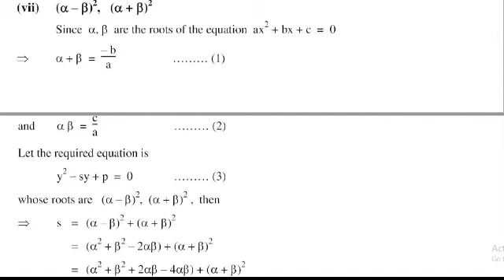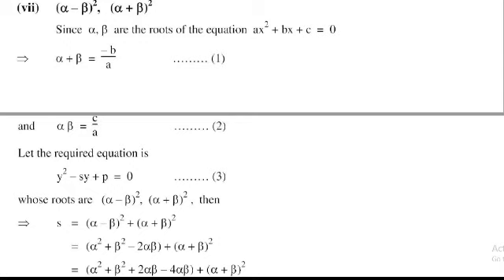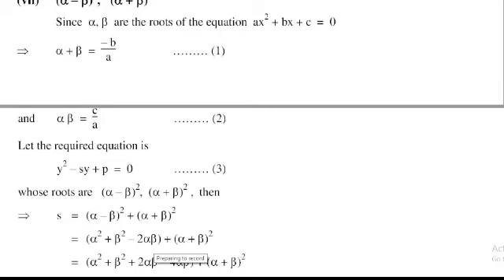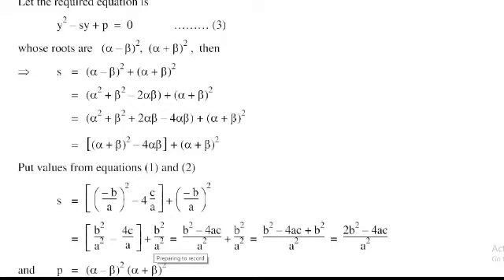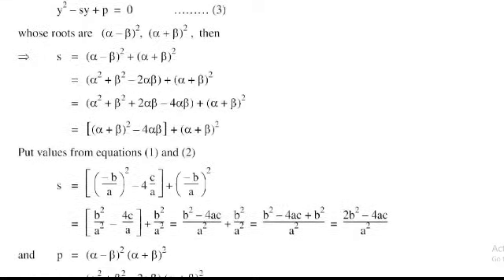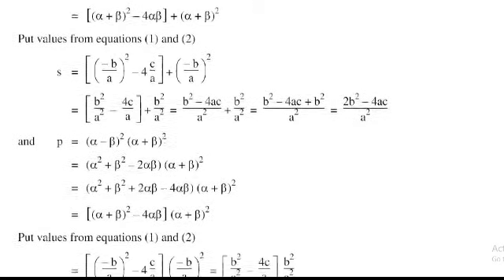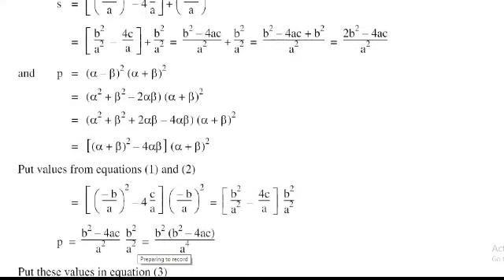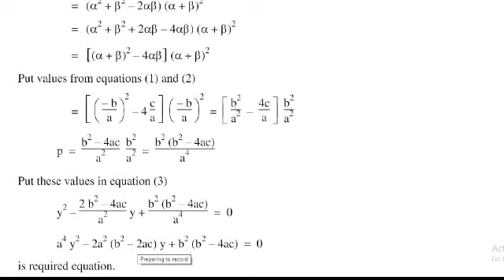If alpha, beta are the roots of equation ax^2+bx+c=0 from equation whose roots are (a-b)^2,(a+b)^2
Exercise 4.6